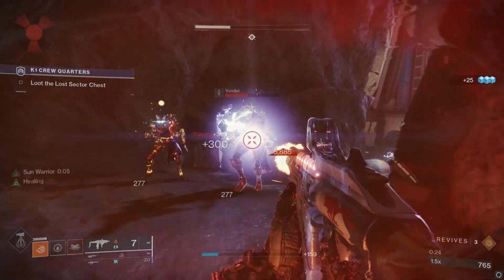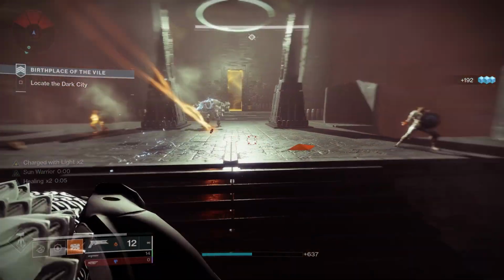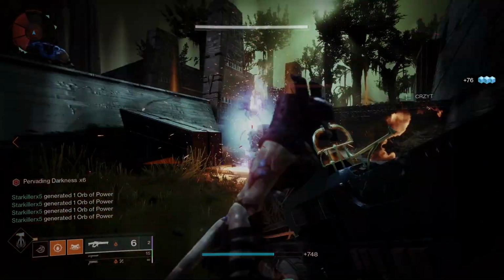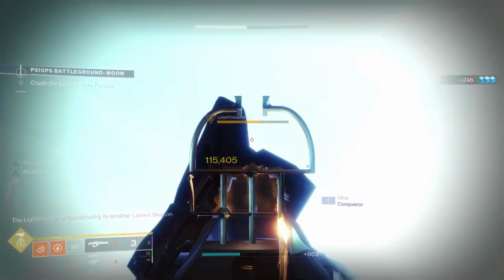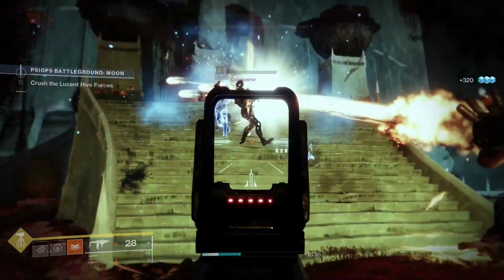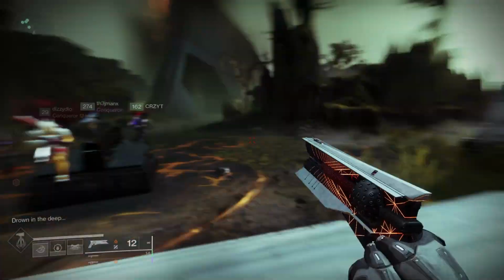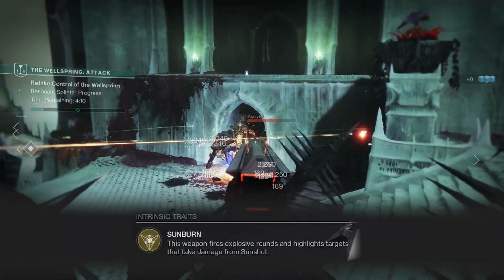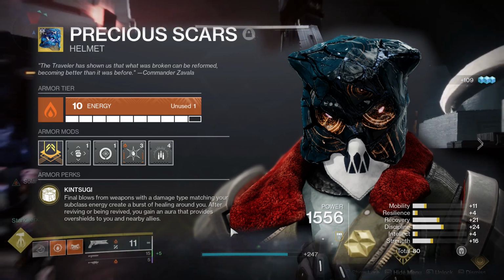Loreley Splender Helm is ready to greet SOLAR 3.0 | Destiny 2 Witch Queen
Feed the Flame of the Sunbreaker and get ready for Solar 3.0! Pairing the insanely strong Loreley Splendor Helm with some powerful Solar weapons and the right build you will be ready for Solar 3.0 and all that it brings!

Looking for graphics of the build breakdowns? Hop into my Discord for the full breakdown of EVERY build I create!

You can watch my Destiny 2 gameplay, build craft discussion, high end PvE helps, and much more LIVE on twitch:

Join our GROWING community over at The Lighthouse, home of the Destiny 2 clan The Fundament.